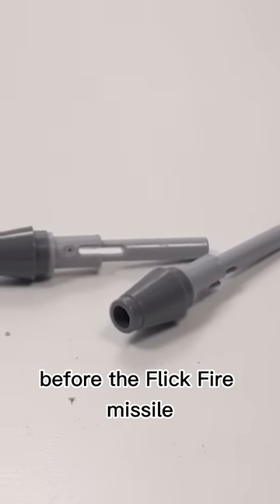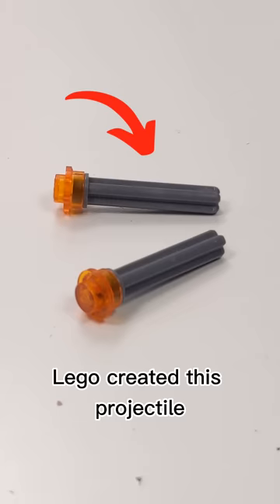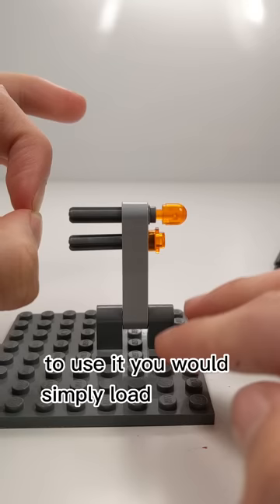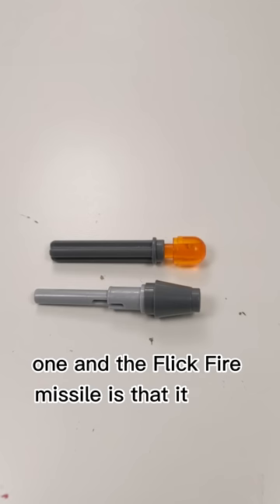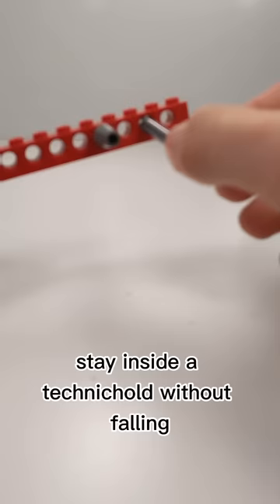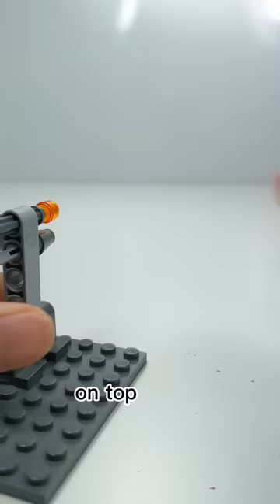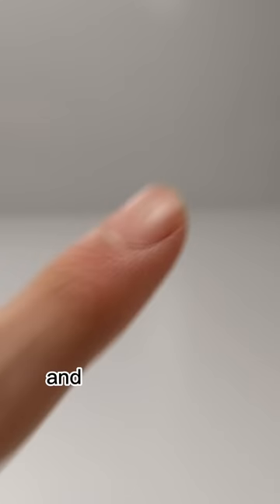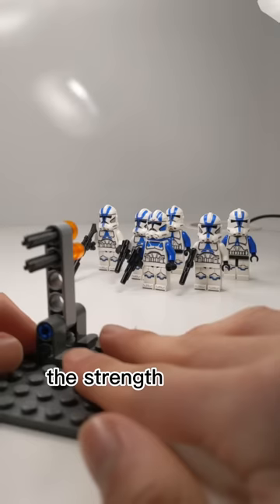BEFORE The Flick Fire Missile LEGO Created This lego